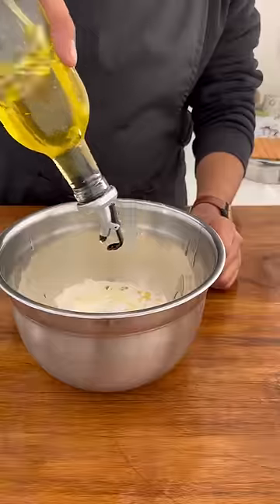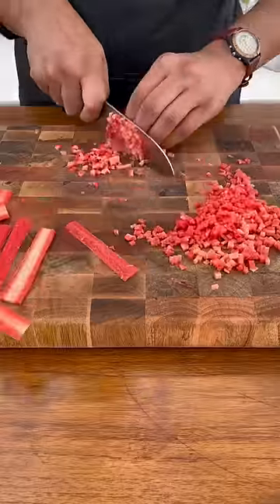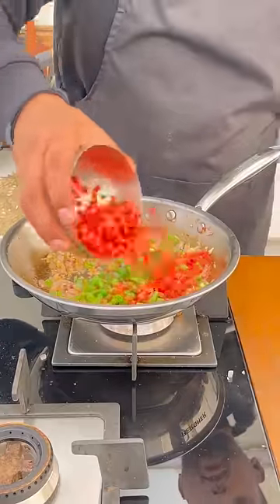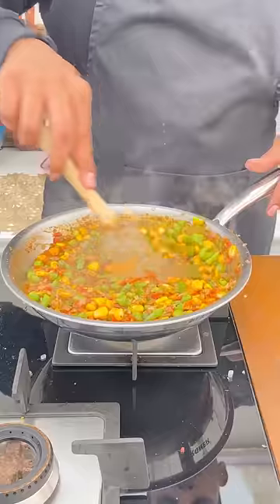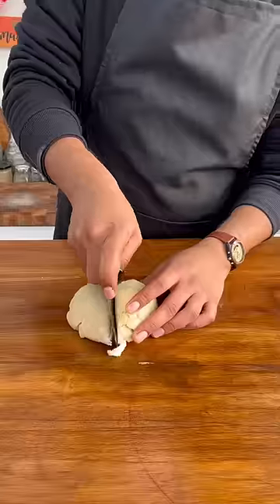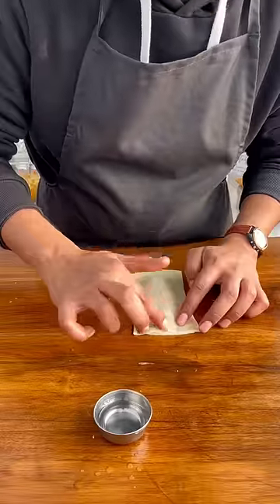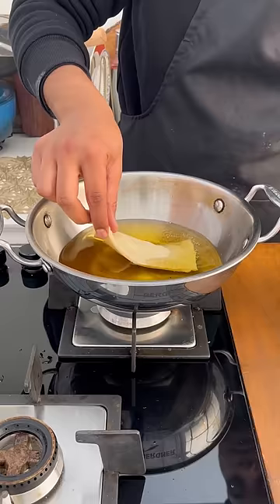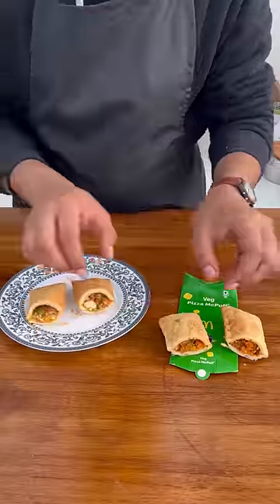Make Pizza McPuff at Home ❤️ | Crafians Recipes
MAKE PIZZA MCPUFF AT HOME  ❤️

Ingredients:
- Oil
- Water
- Butter: 1 tbsp
- Ginger & Garlic: 1 tbsp each
- Onion: 1 medium
- Green Beans: 2 tbsp
- Carrot: 1 pc
- Capsicum: 1 pc
- Pepper:
- Boiled Corn: 1/4 cup
- Peas: 1/4 cup
- Pizza Sauce: 3 tbsp
- Tomato Ketchup: 1 tsp
- Chilli Flakes & Oregano
- Soy Sauce: 1 tsp
- Cheese: 1/3 cup
- Paneer: 1/4 cup

Recipe:
1. Dough: Knead together Maida, Baking Powder, Salt, Oil and Water. Let it rest in a bowl lined with oil.

2. To a pan: add oil, butter, ginger and garlic. Once the onions turn translucent, add green beans, carrot, capsicum, salt, pepper, boiled corn and peas. Let them cook.

3. Then add pizza sauce, tomato ketchup, chilli flakes, oregano and some water. Let it cook. Also add some soy sauce.

4. Once everything comes together, add cheese and paneer. Mix well. The filling is ready.

5. Now take small portions of the dough, roll it out, form the rectangular shape as shown in the video.

6. Add the filling on the small portion, cover it with the larger dough, close it using some water and with the help of a fork. Deep fry in hot oil and enjoy!